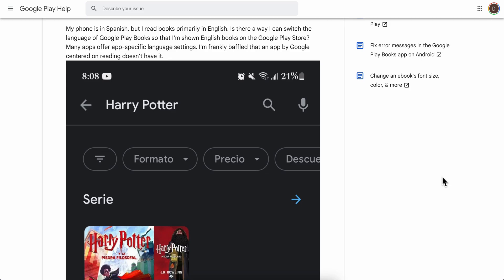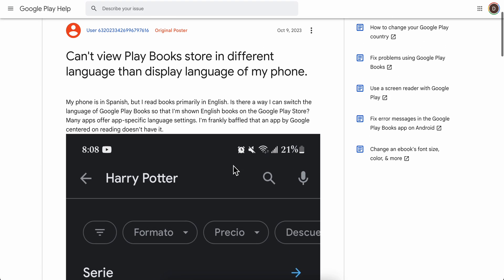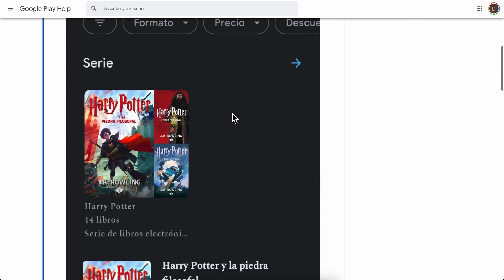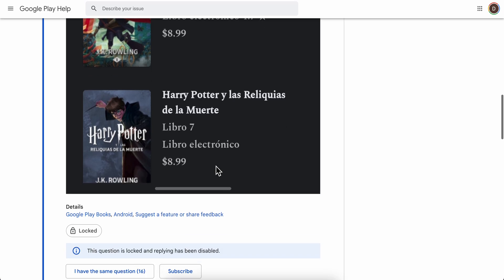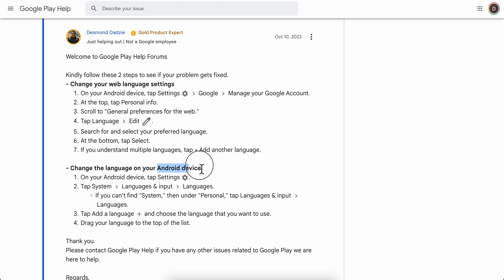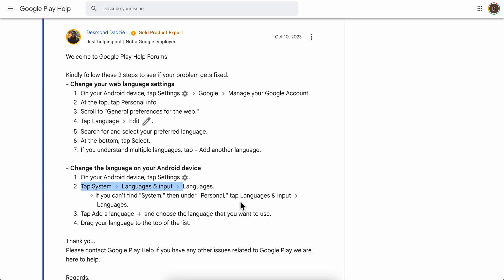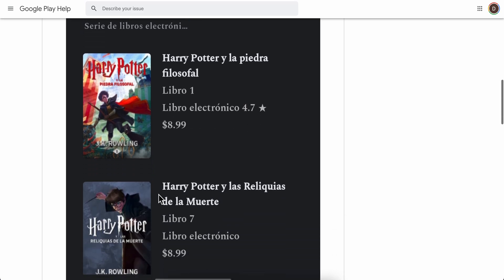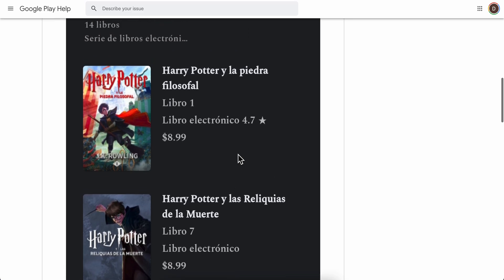How To Change Language in Google Play Books | Easy & Fast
How To Change Language in Google Play Books

If you are looking for a video about how to change language in google play books, here it is! In this video I will show you how to change language in google play books. Be sure to watch the video to the very end because you will learn how to change language in google play books. That's easy and simple to do from your phone or computer.